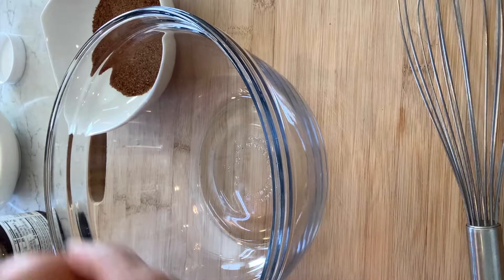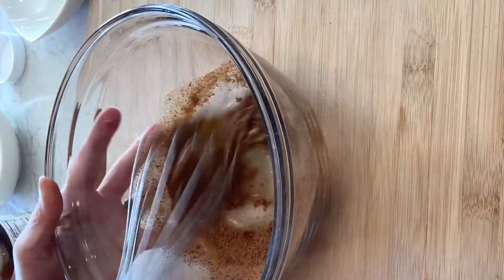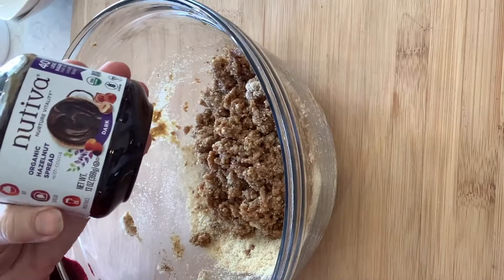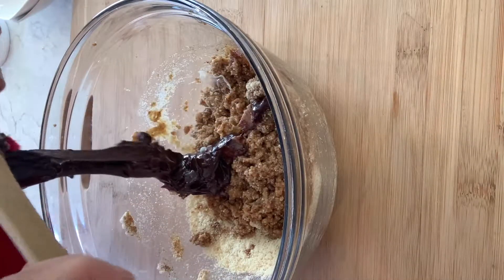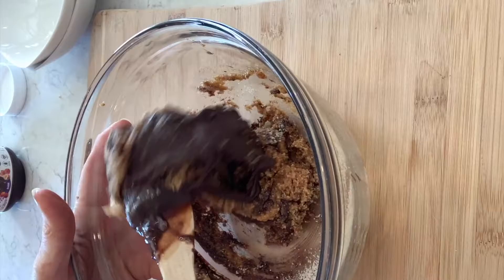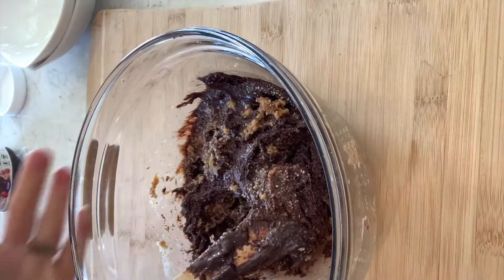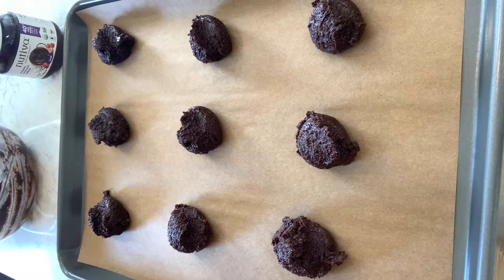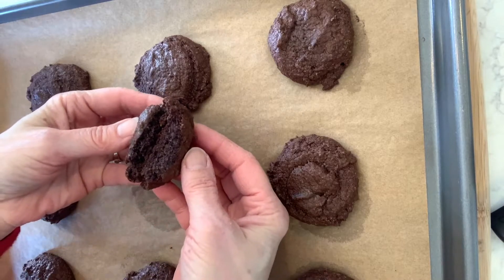4 Ingredient Chocolate Hazlenut Cookies -TaylorKitchen.net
Gooey, chocolatey cookies with just 4 ingredients that can be made in 15 minutes?  I kid you not!  Preheat your oven to 350 and you'll be biting into a warm, fudgey chocolate cookie before you know it.